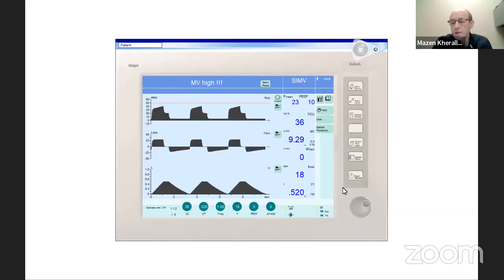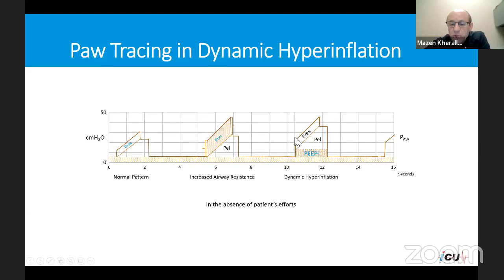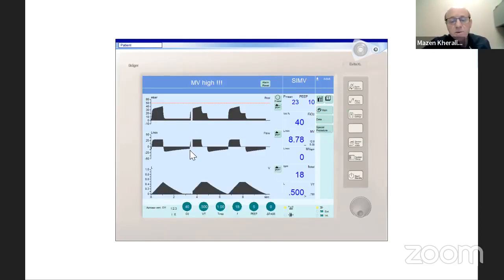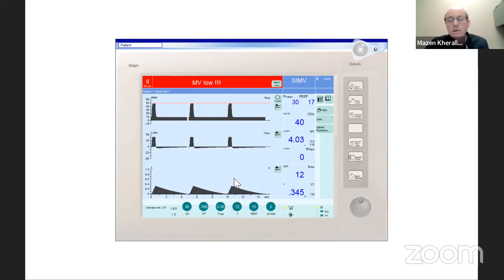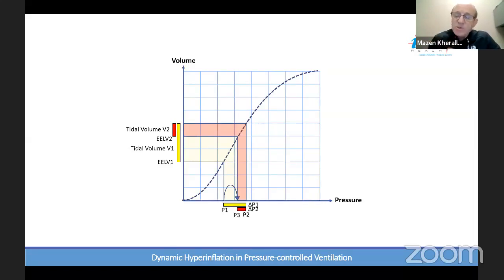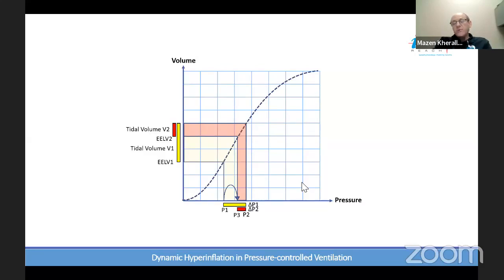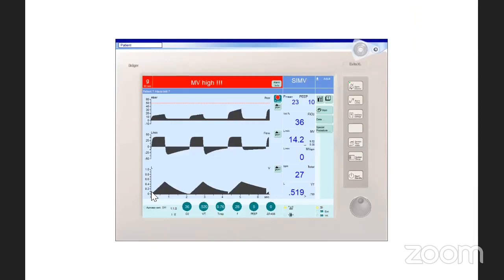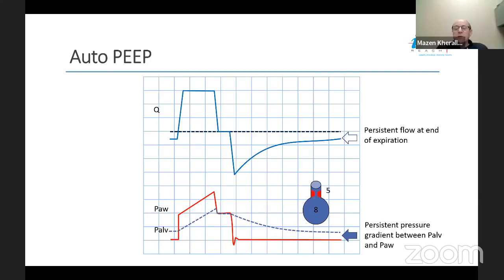Detection and Management of Auto-PEEP on Mechanical Ventilation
Dynamic hyperinflation on mechanical ventilation, also known as auto-PEEP, occurs when there is incomplete exhalation before the next breath, leading to increased end-expiratory lung volume. This can cause air trapping, increased work of breathing, and hemodynamic compromise, and can be managed by adjusting mechanical ventilation settings to decrease respiratory rate, tidal volume, or increase inspiratory flow rate.